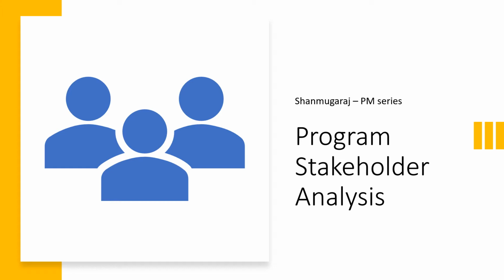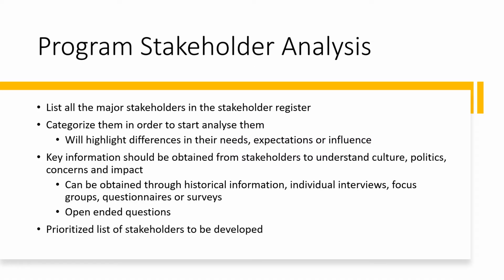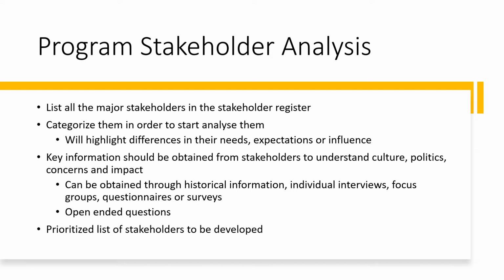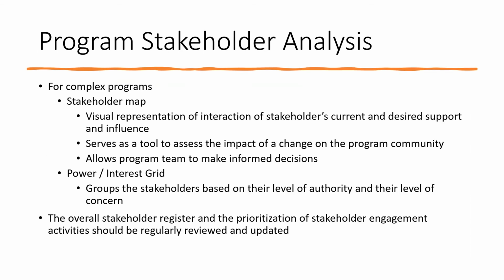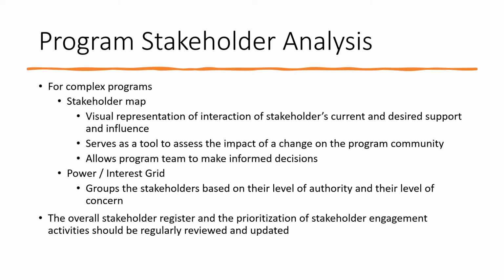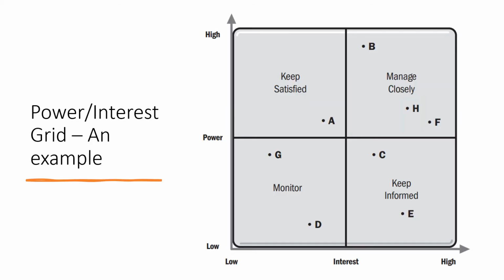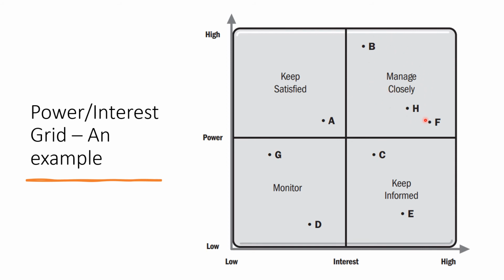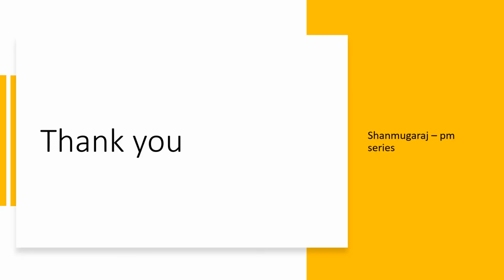Program Management - Stakeholder analysis